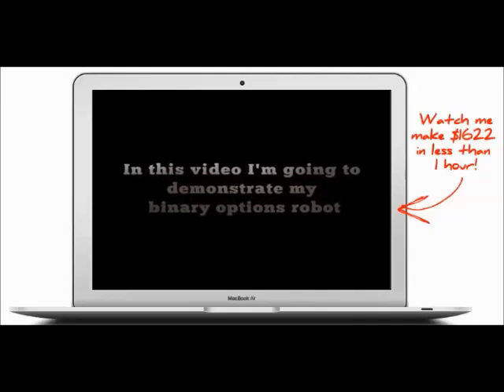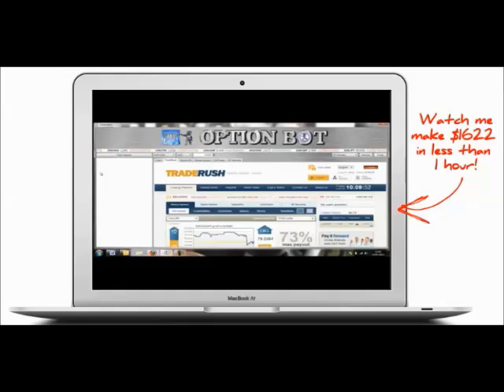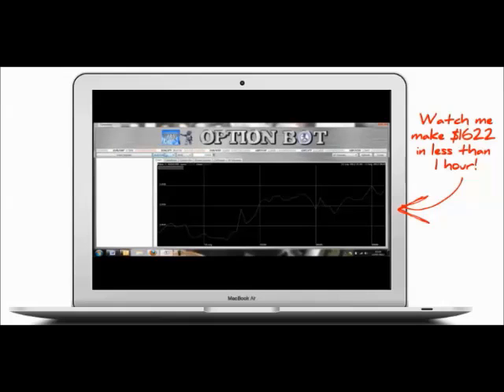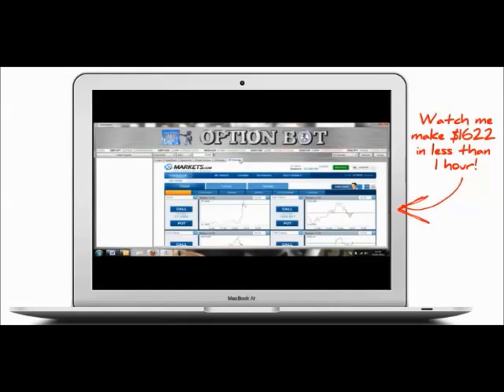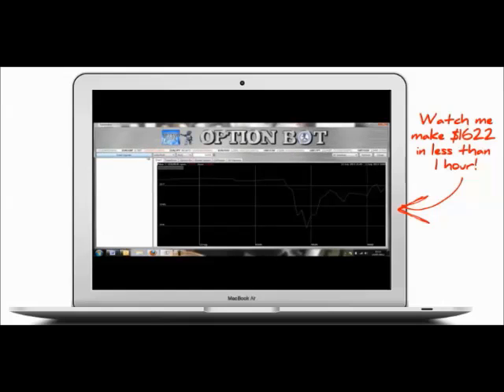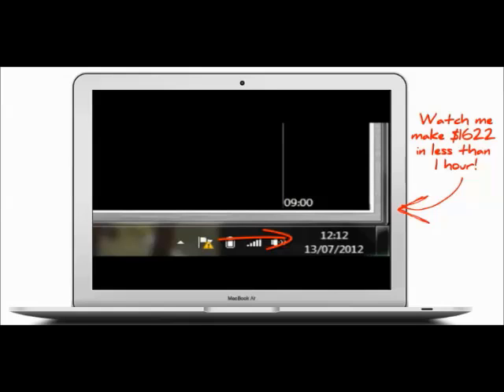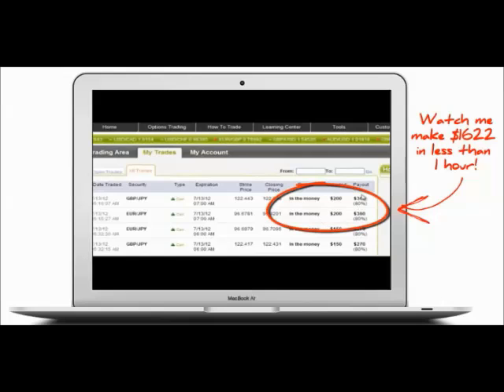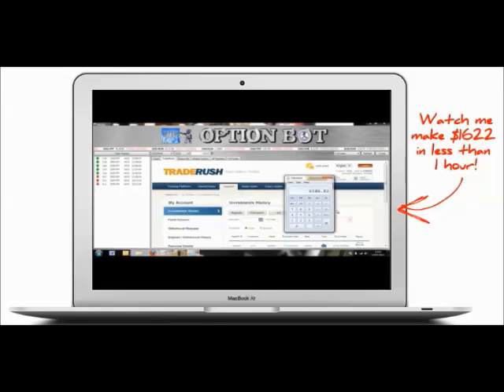Binary Options trading Strategy with Software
In this video I am going to demonstrate my binary options robot.
Binary Options is a form of trading currency pairs and stocks where you simply choose whether an asset is going to go up or down.
Usually a risky "all or nothing" type of trading, our software limits the risk and allows you to consitently make profits from trading against trends.
So here it is Option Bot the word most accurate binary options indicator for currency pairs.